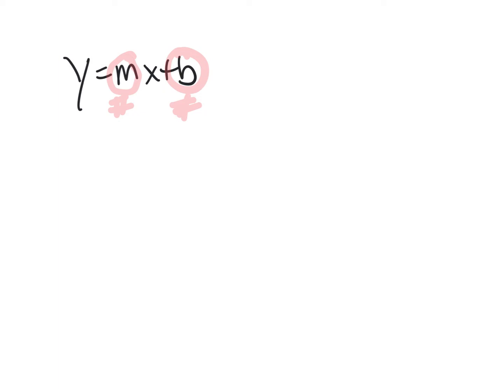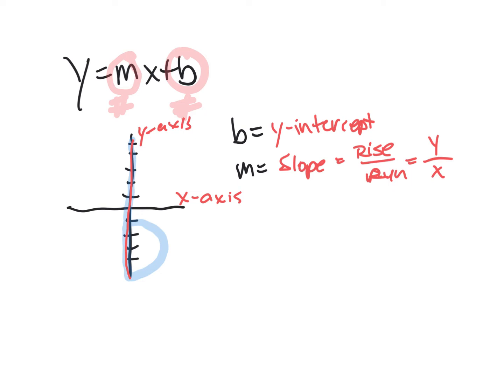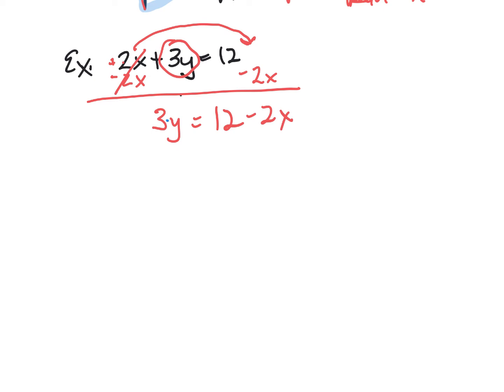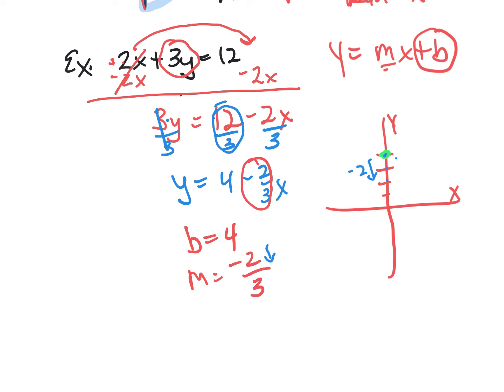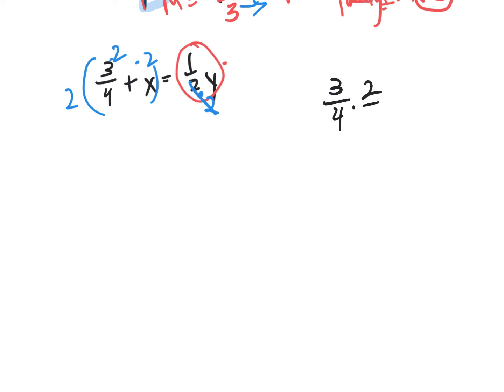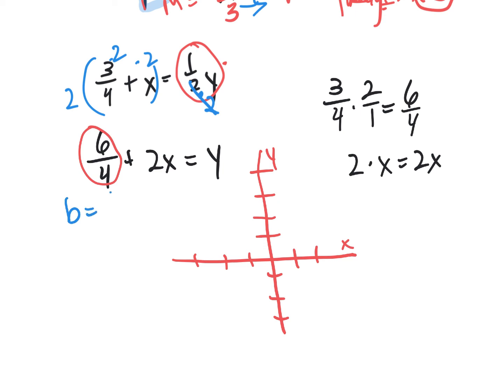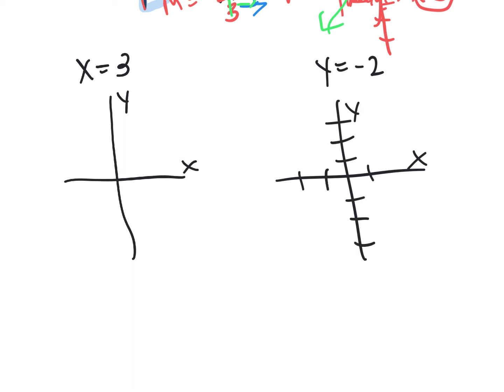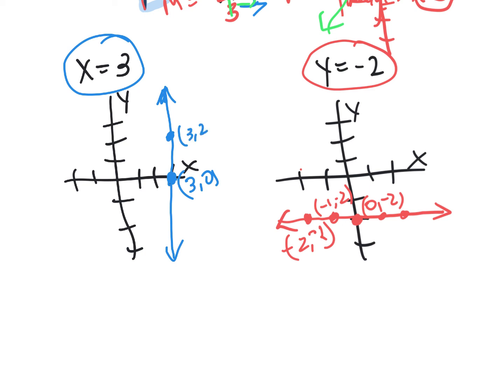3.5ab Alg 1